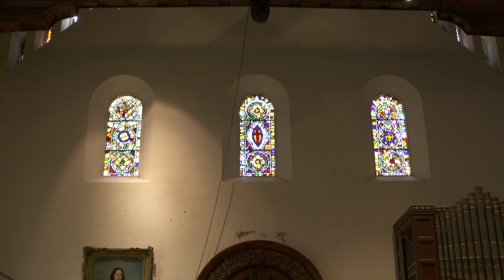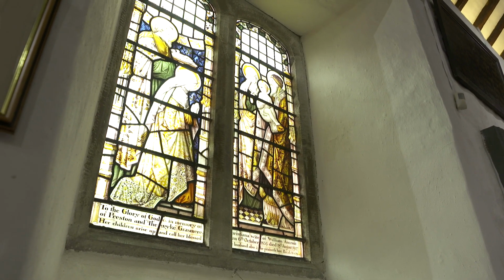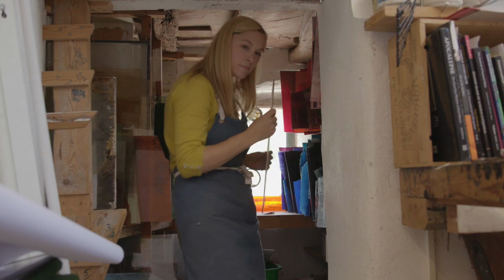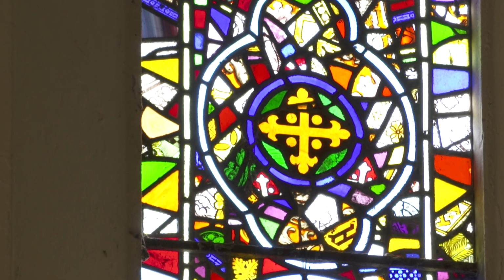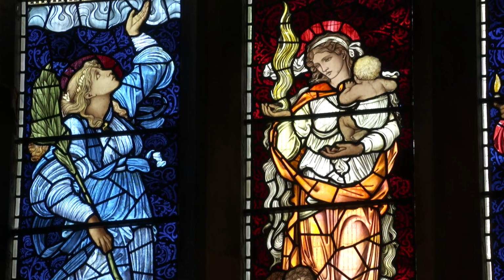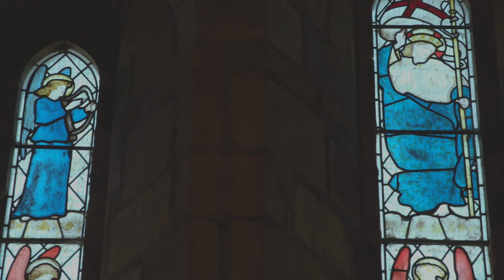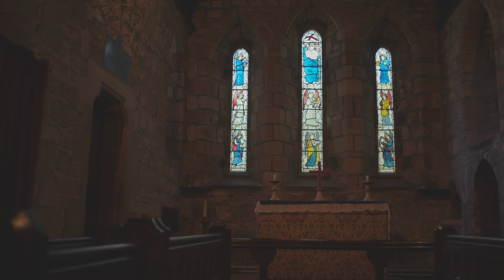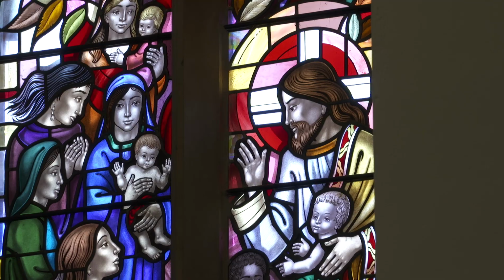Video about heritage conservation of stained glass windows